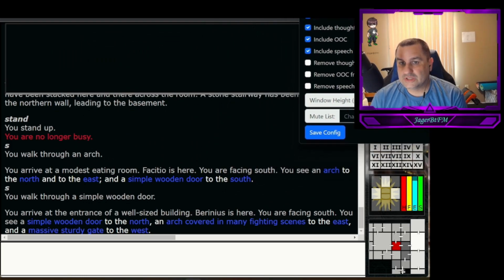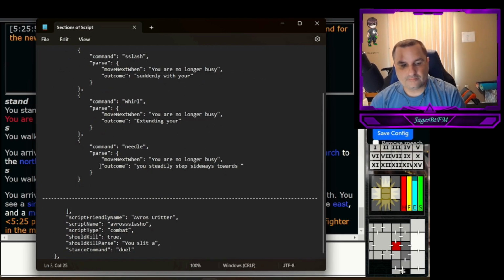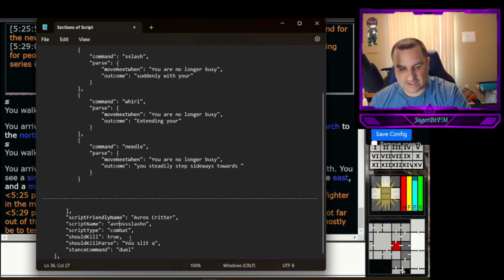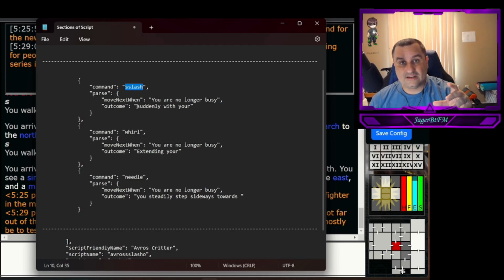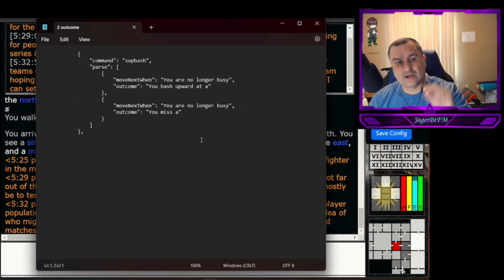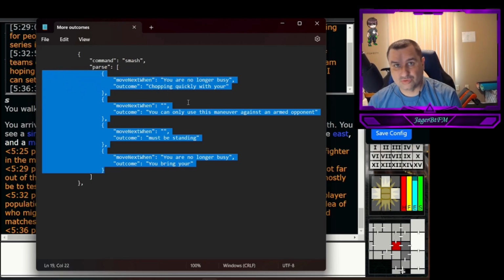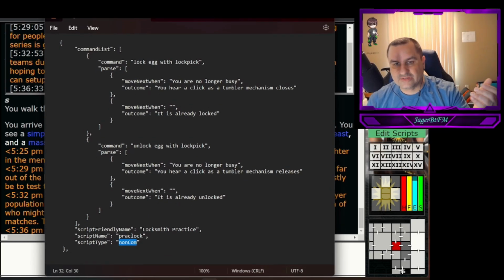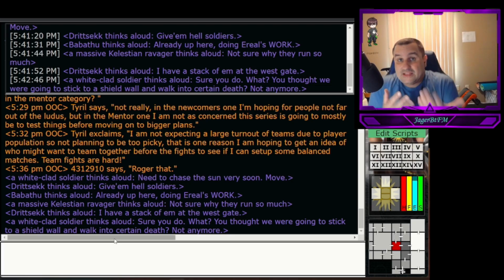Episode 16 Script Creation for the TEC Extender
This episode covers the basics of creating a functioning script inside the TEC Extender. The Extender comes pre-loaded with many useful scripts, but if you want to learn the bare basics on how to make your own, watch this video for a quick and easy walkthrough.